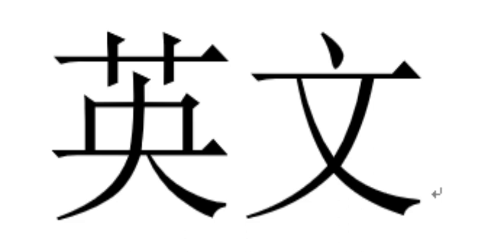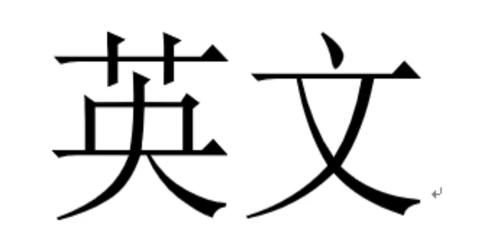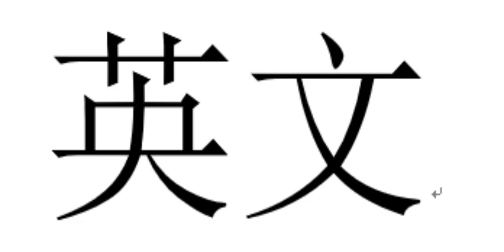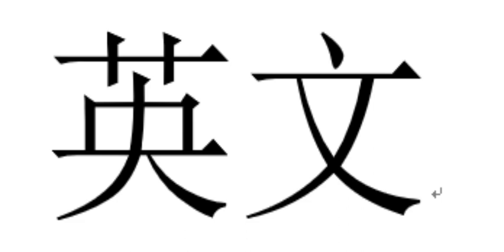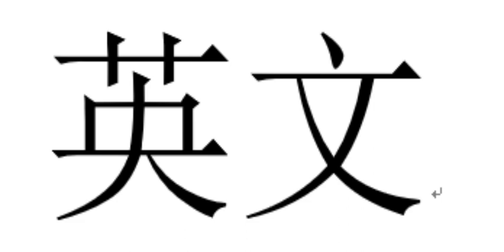ChatGPT4 Launch Event